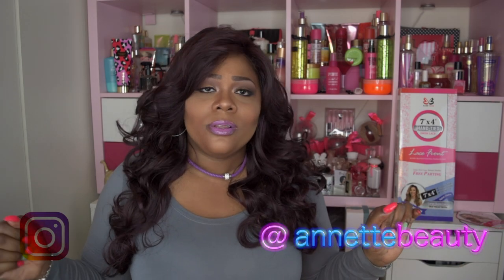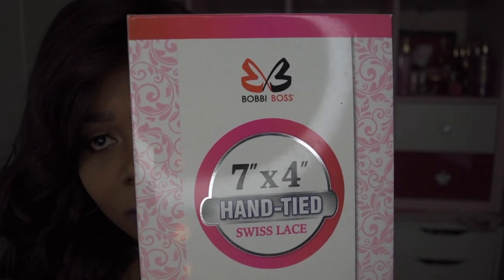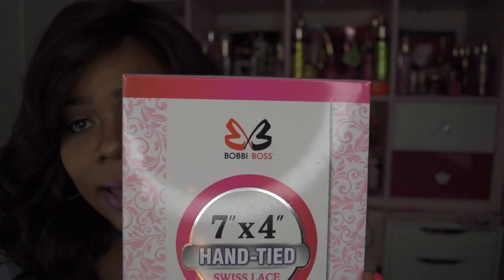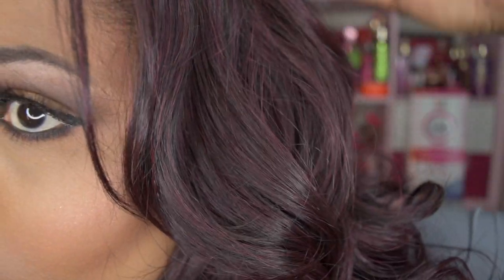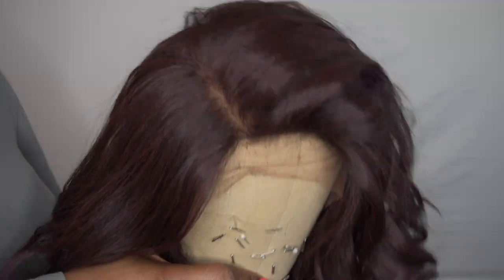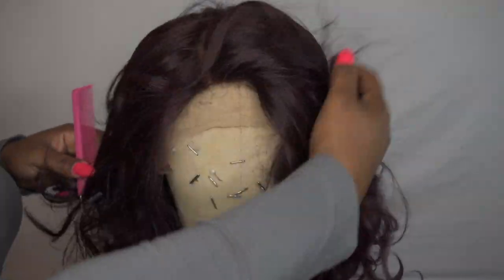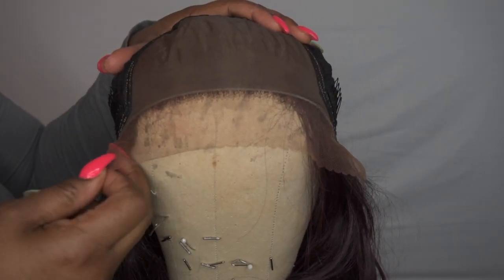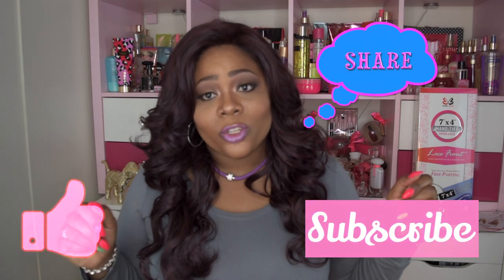SHE'S SO 💣💥 Bobbi Boss MLF280 Moonstone 99J Wig Review | Ft. Divatress.com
👋🏽 VB's, I'm coming to you with another beautiful curly REDDISH colored wig. Video features stock card, cap construction, cutting of lace, closeup and 360 view.